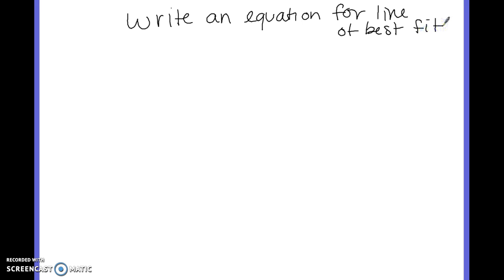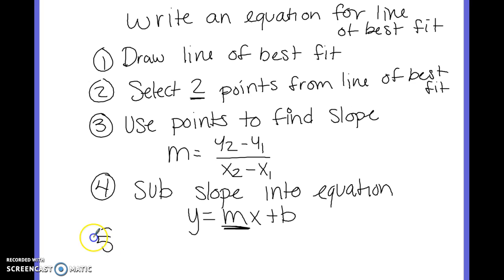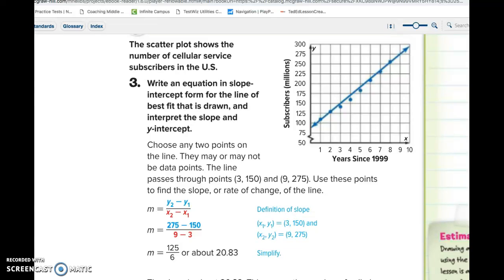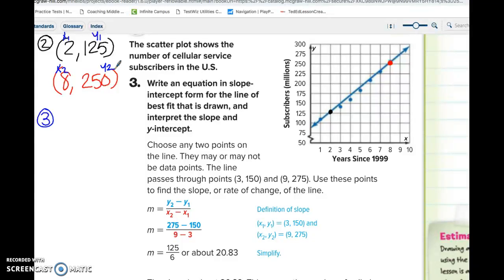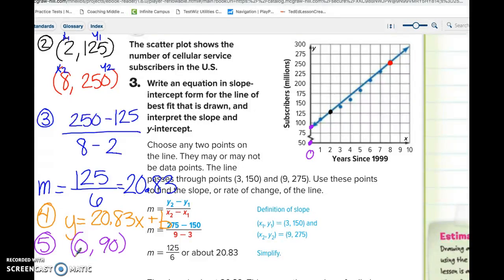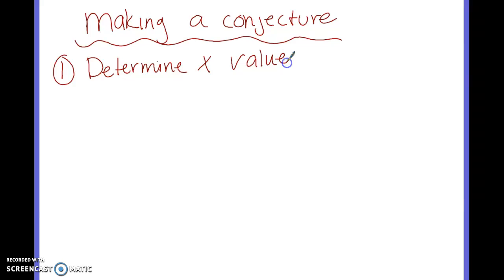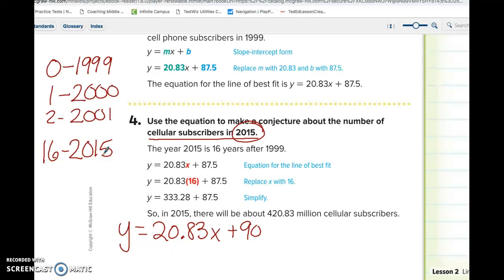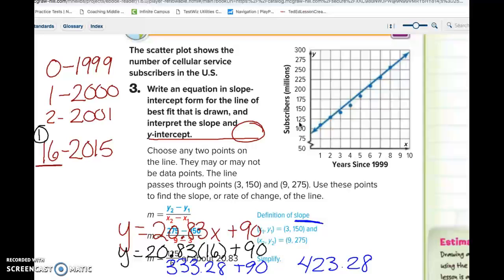Line of Best Fit